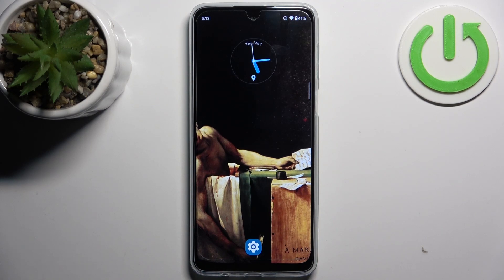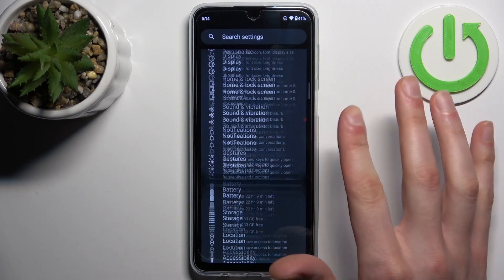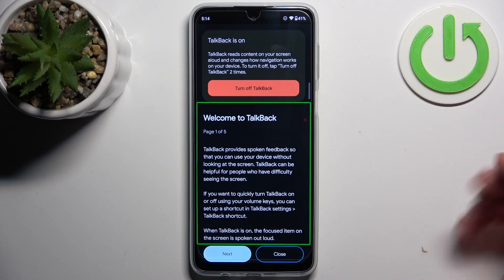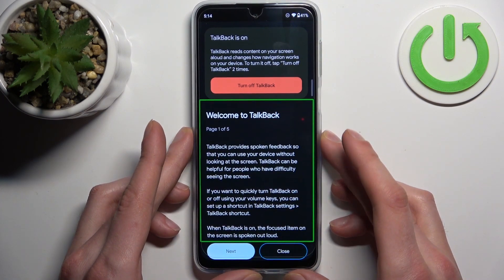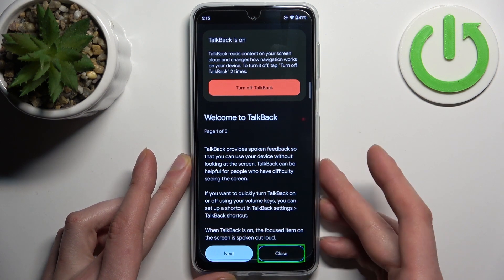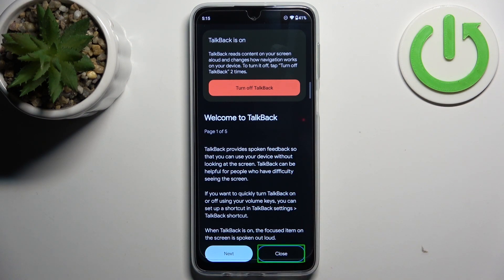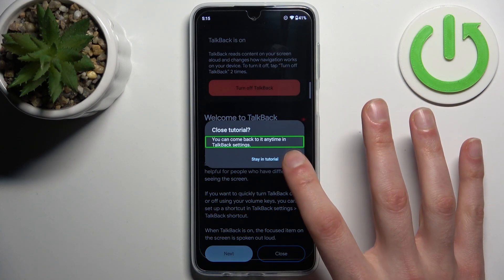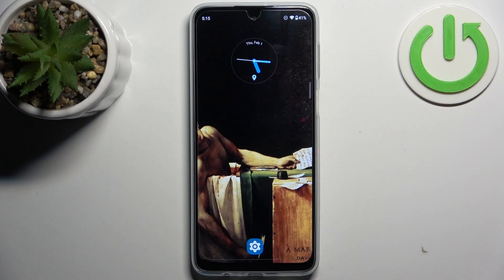How to Activate Talkback on MOTOROLA Moto G34?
Find out more:
Activating Talkback on your MOTOROLA Moto G34 can greatly enhance accessibility by providing spoken feedback and navigation assistance for users with visual impairments or other disabilities. This tutorial guides users through the process of enabling Talkback, a built-in accessibility feature on the Moto G34. By following the steps outlined in this tutorial, users can easily activate Talkback and customize its settings to suit their preferences and needs.

What is Talkback, and why is it useful for users of the MOTOROLA Moto G34?
Where can users find the Talkback feature in the settings menu of the Moto G34?
Are there any prerequisites or specific requirements for activating Talkback on the Moto G34?
How does Talkback provide spoken feedback and navigation assistance on the Moto G34?
Can users customize the speech rate, pitch, and other settings of Talkback on their Moto G34?